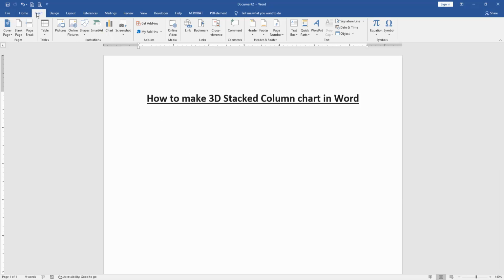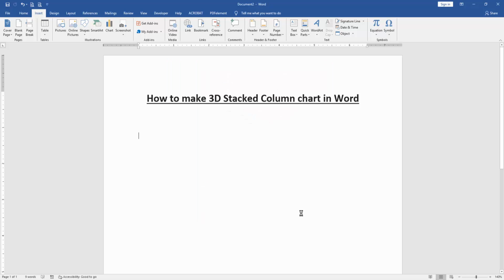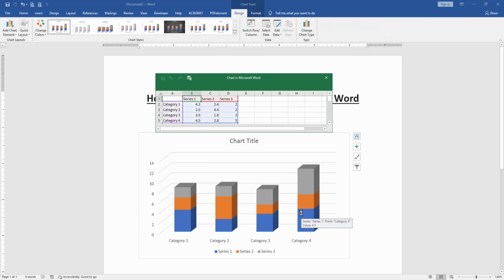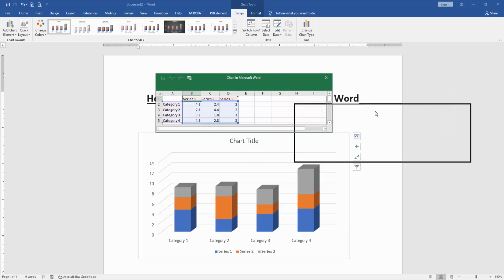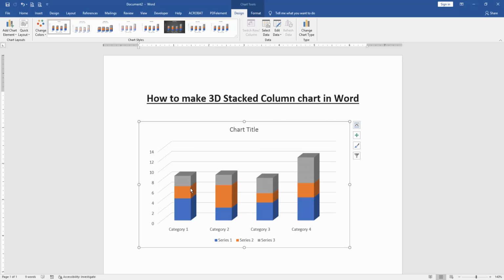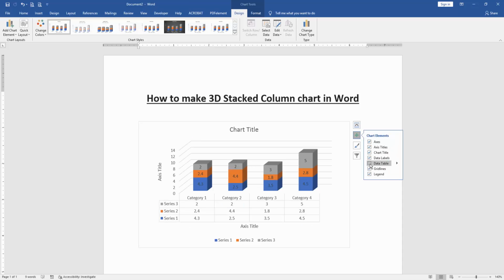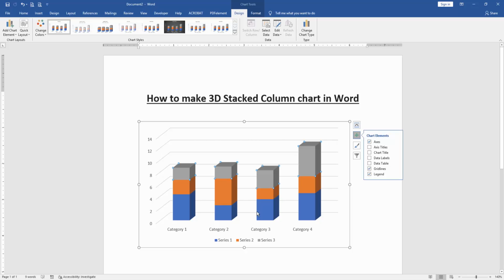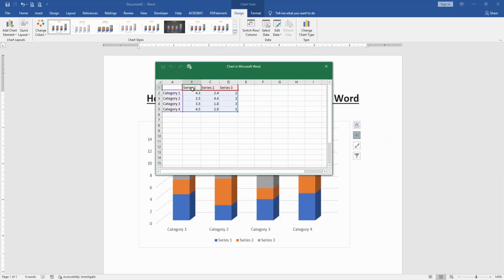How to make 3D Stacked Column chart in Word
Assalamu Walaikum,
In this video I will show you, How to make 3D Stacked Column chart in Word. Let's get started.